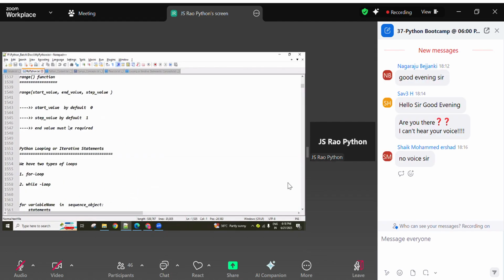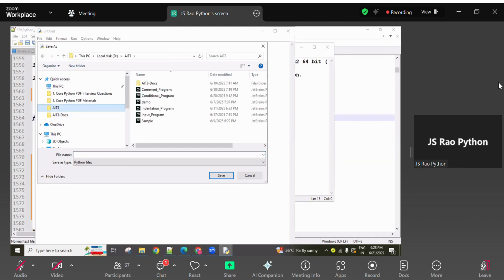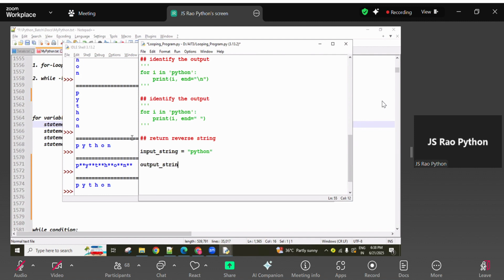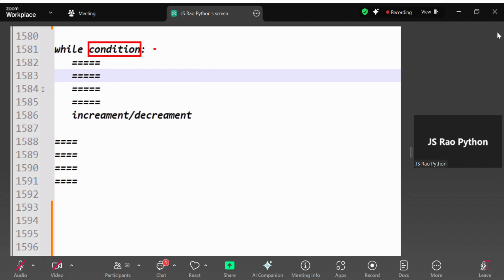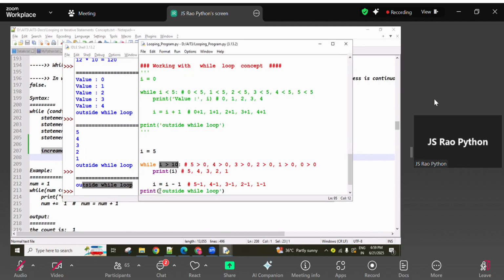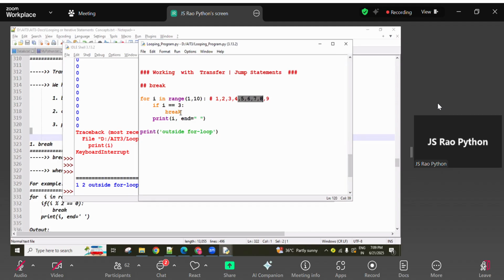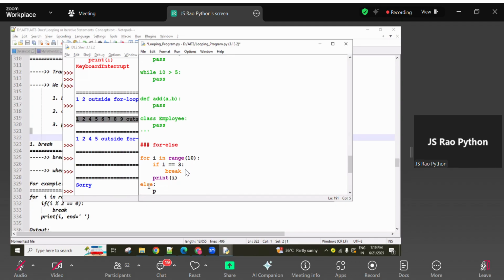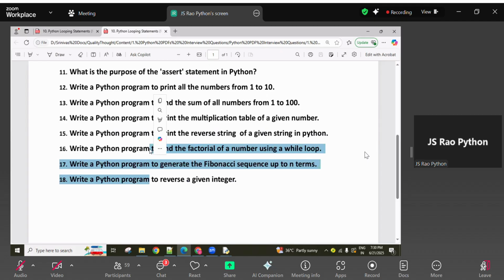Python Session 15